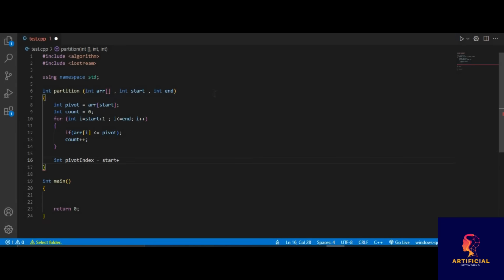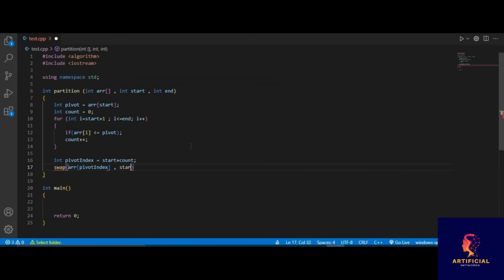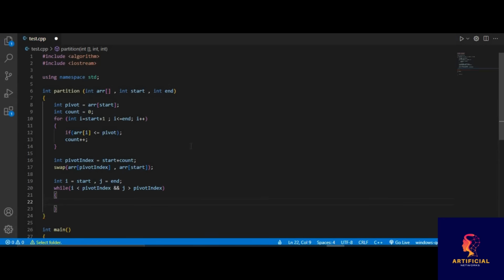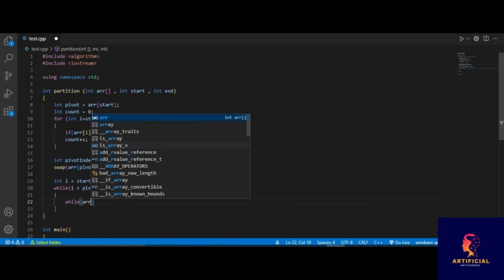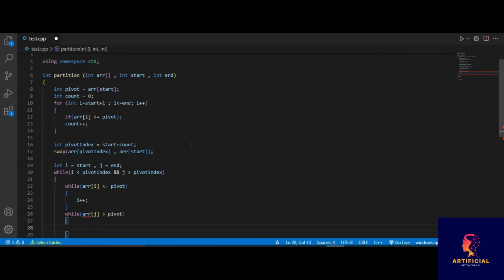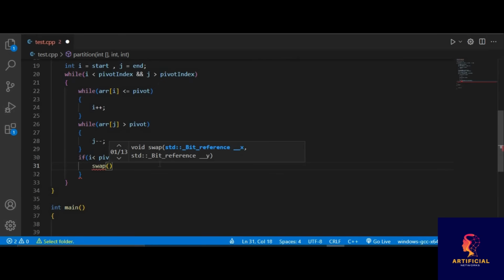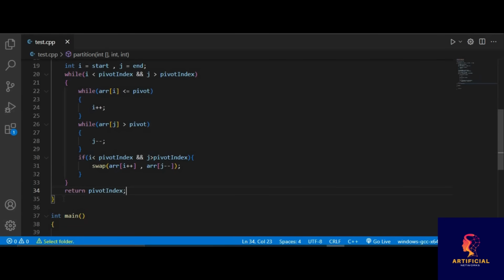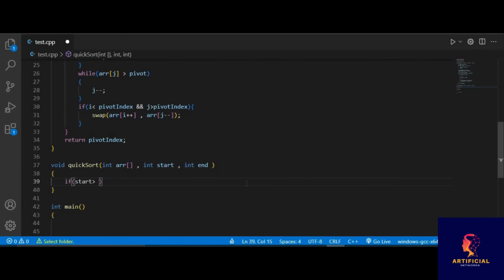Mastering C++ STL Sort() Algorithm: A Comprehensive Guide | Part 3